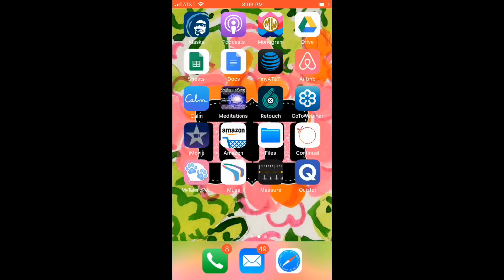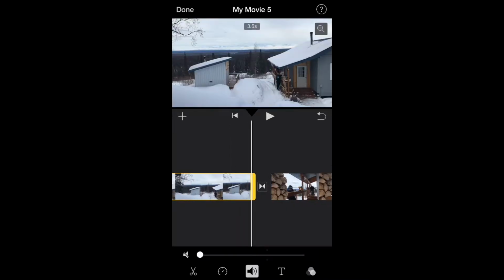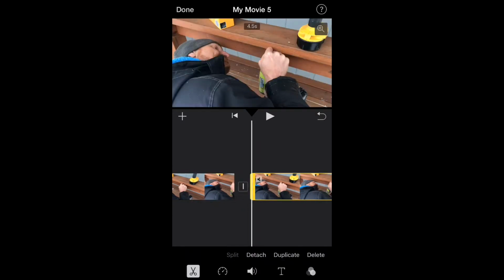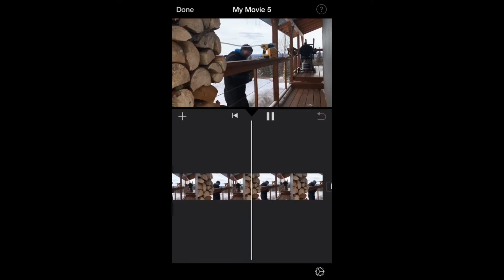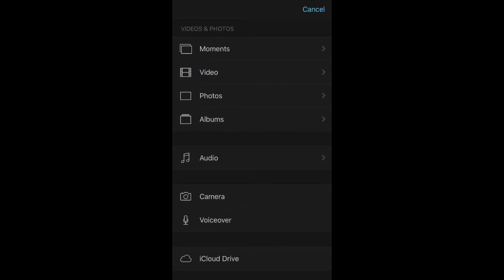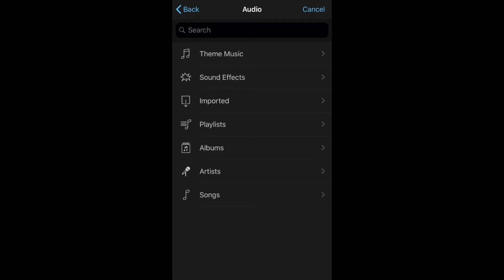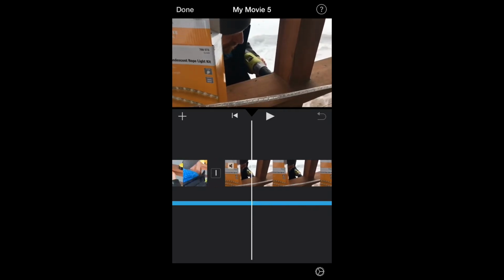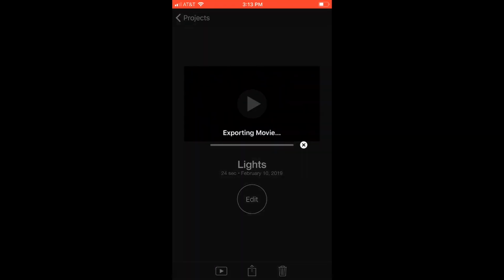iMovie Basics for iPhone